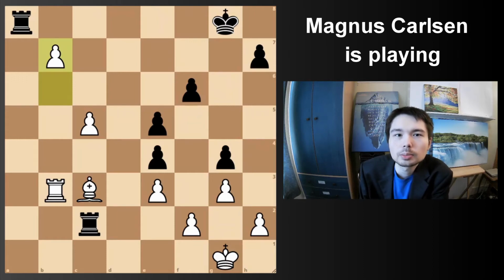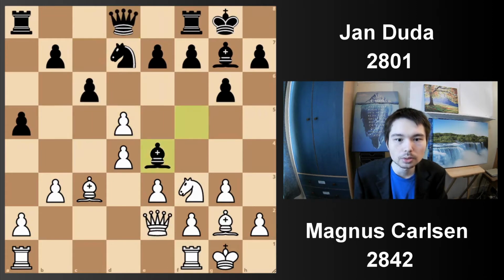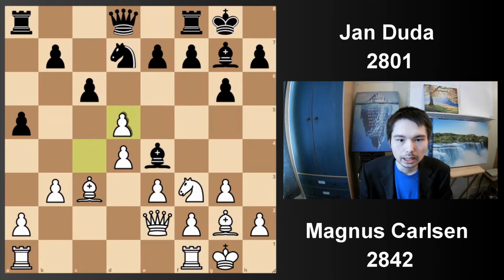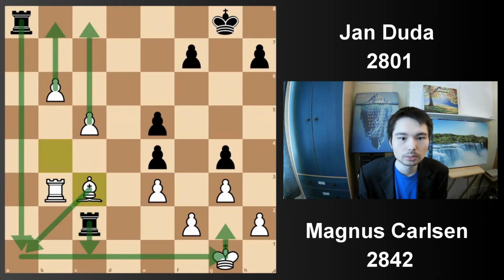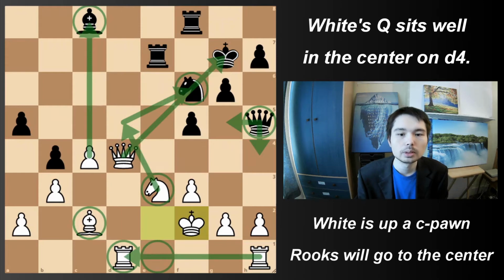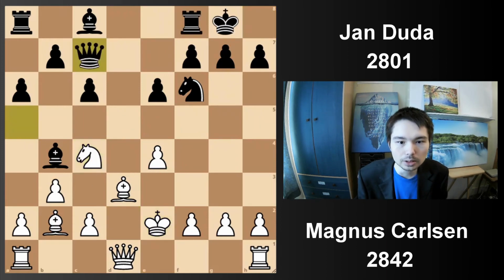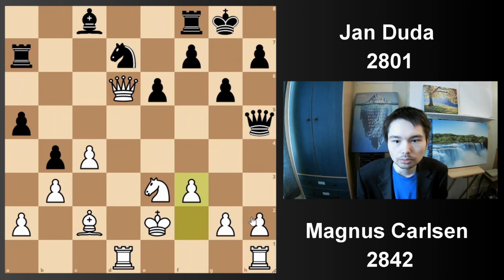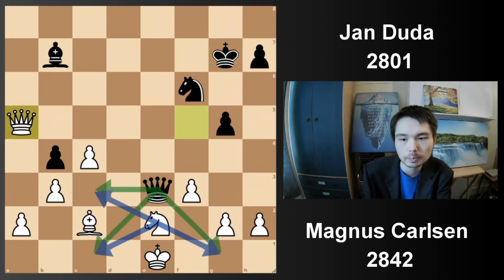How did Carlsen beat the Top Polish G.M. twice?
I look at 2 chess games in reverse. Then I analyze each game. Magnus Carlsen takes on Polish Number 1 Jan Duda.

Time Stamps
00:00 Reverse Chess Game 1
02:35 Game 1
07:11 Reverse Chess Game 2
09:55 Game 2

Use suggestion when suggesting a game to analyze. Thanks.